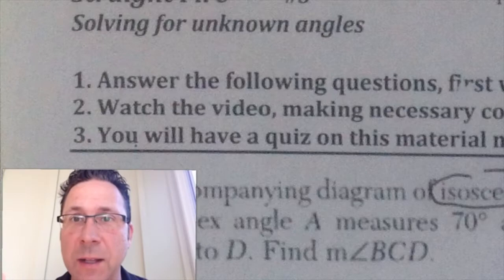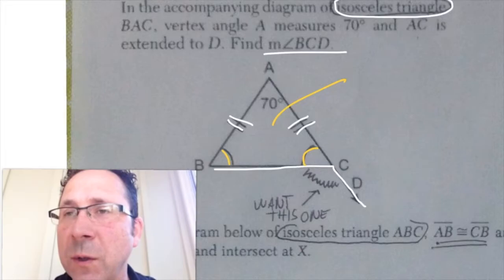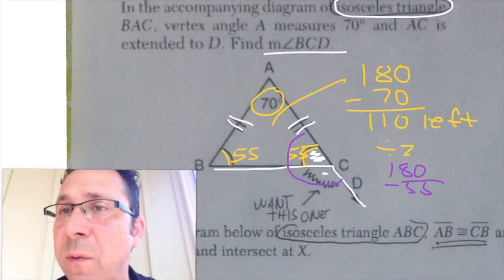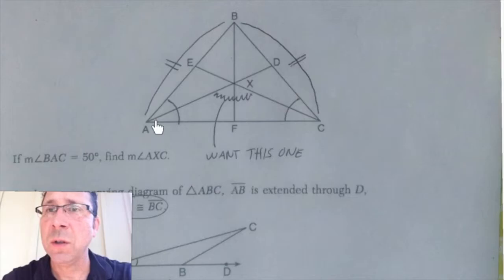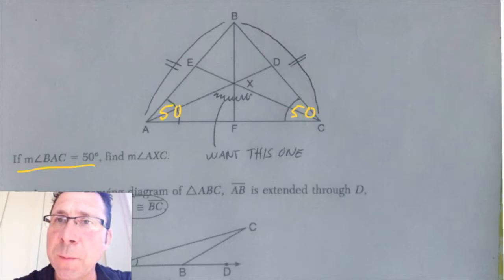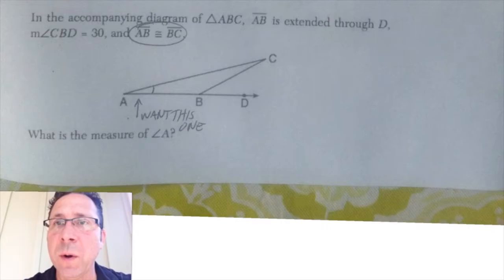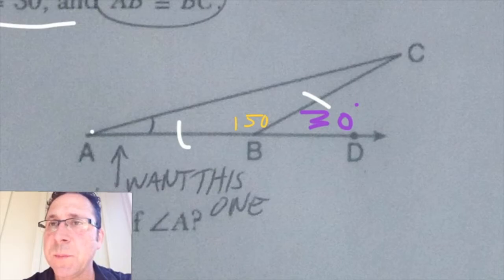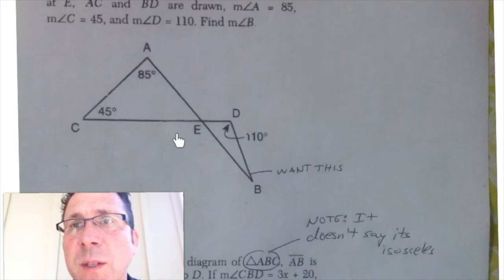100% Straight Fire Math: #3 Solving for Angles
Solving for angles in a variety of diagrams, especially with isosceles triangles.